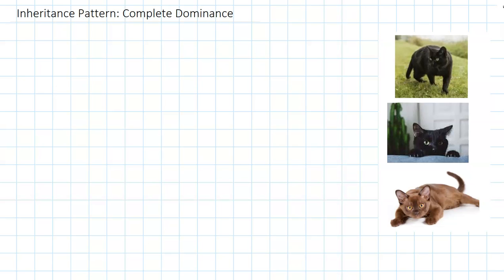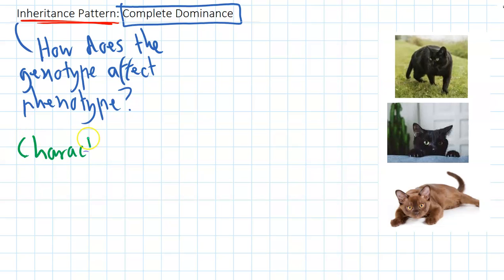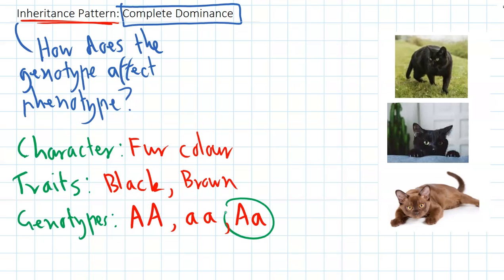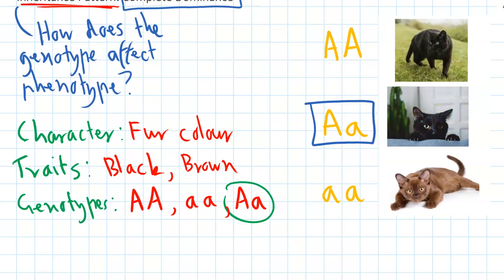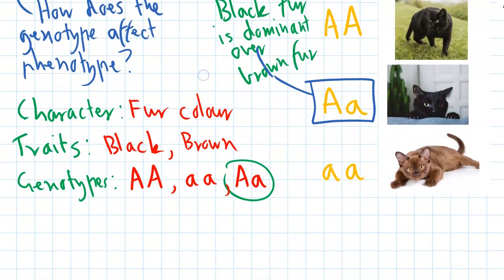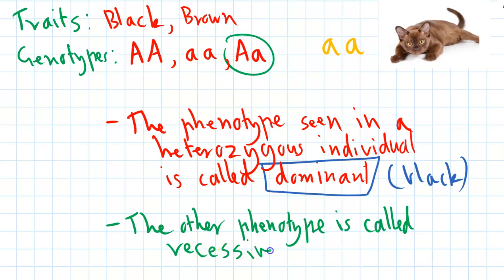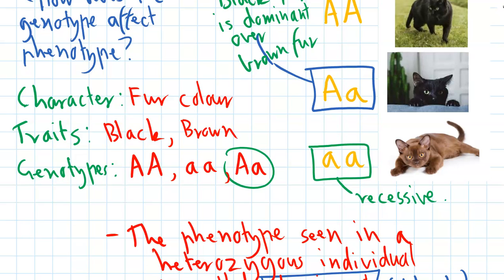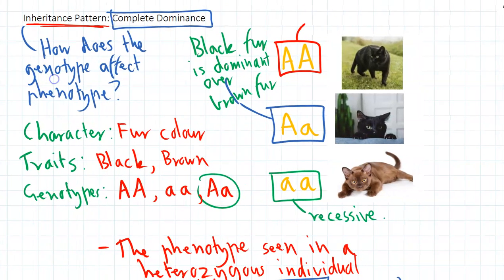Complete Dominance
Questions:
1) Define dominant
2) Define recessive
3) Does a heterozygous individual show the dominant or recessive phenotype?
4) What symbols do we use to represent dominant alleles?
5) What symbols do we use to represent recessive alleles?